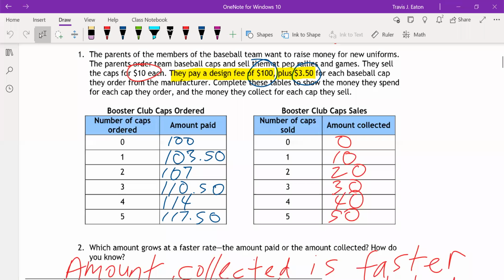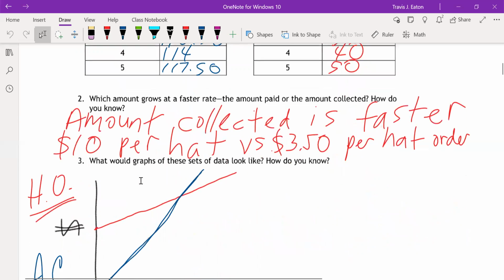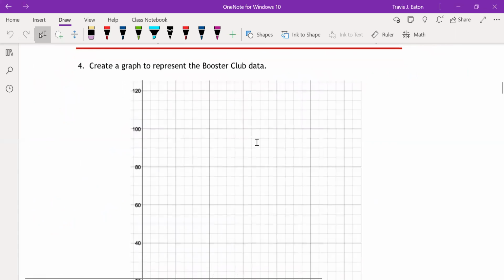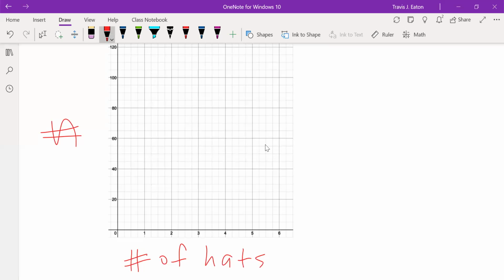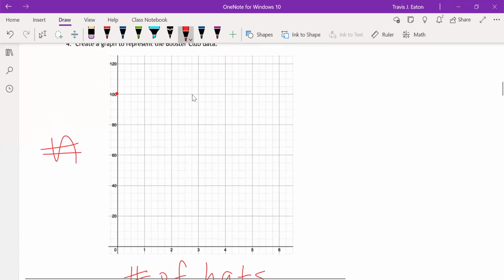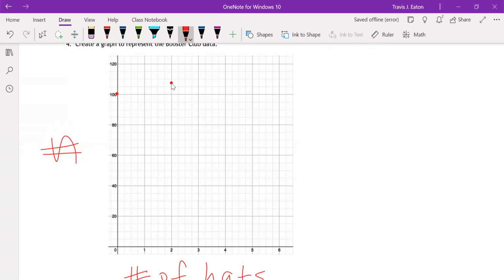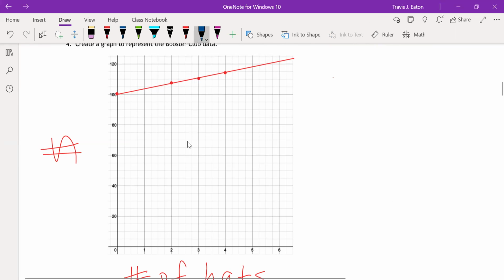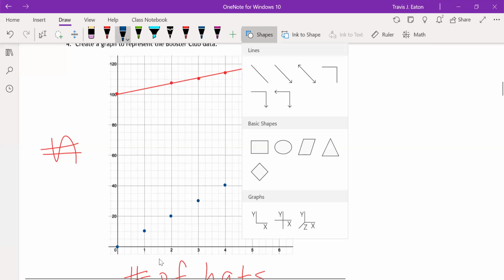Agile Mind G 7/8 T8 B4 (part 2)